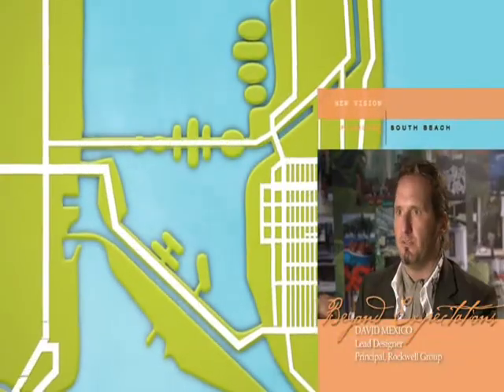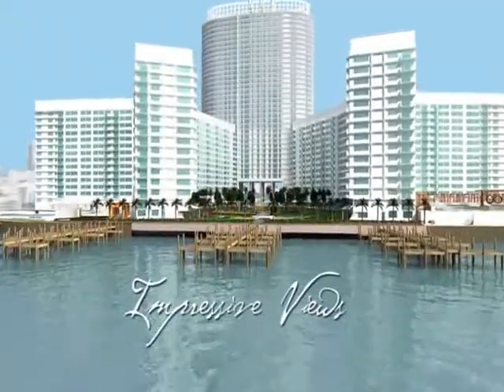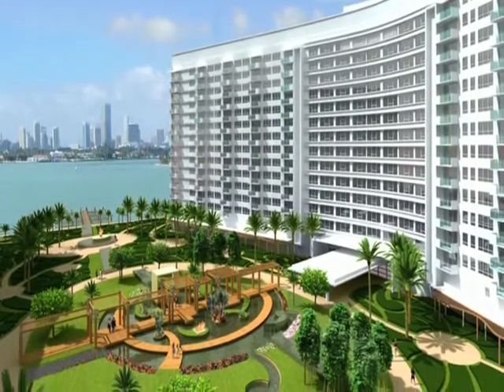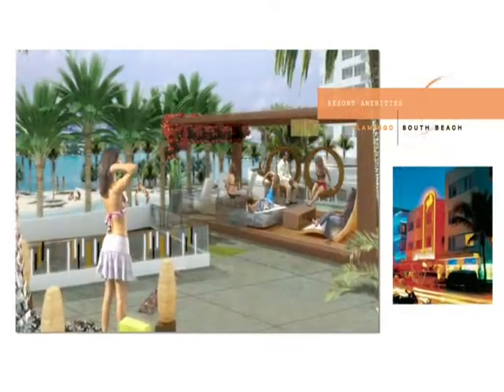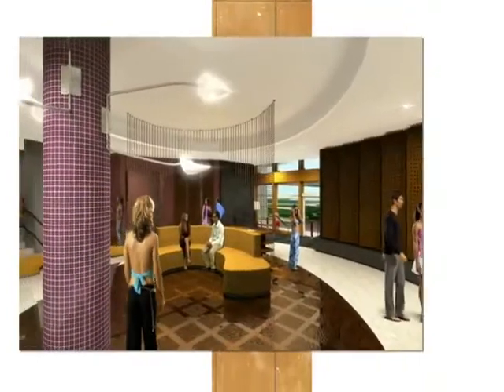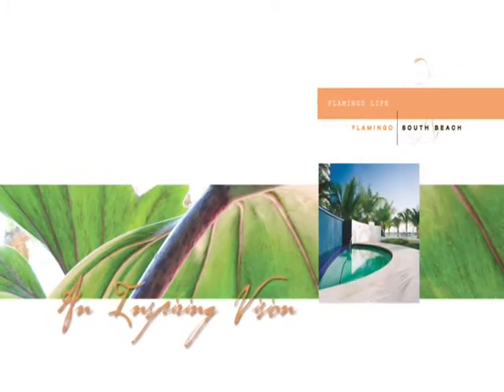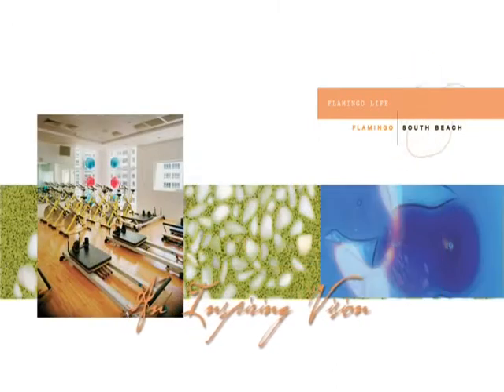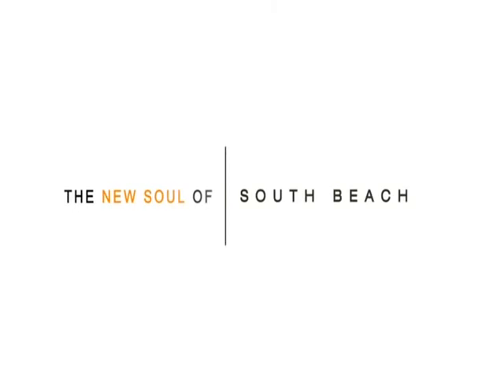FLAMINGO morgan stachs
flamingo south beach avec morgan stachs, plus d'infos sur notre site internet